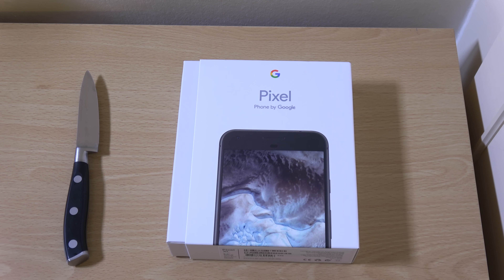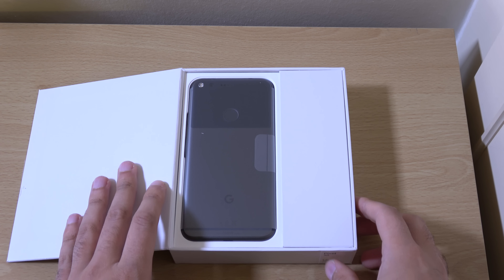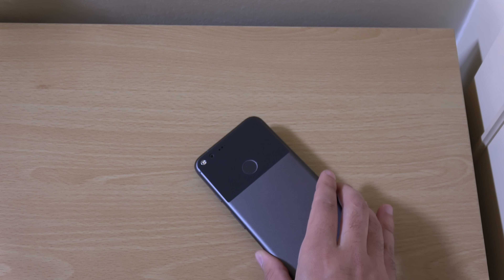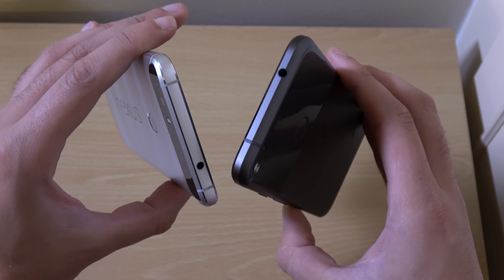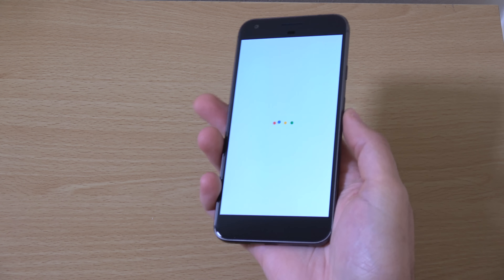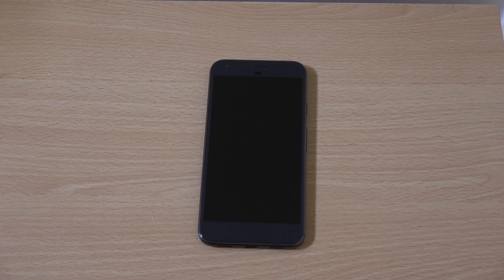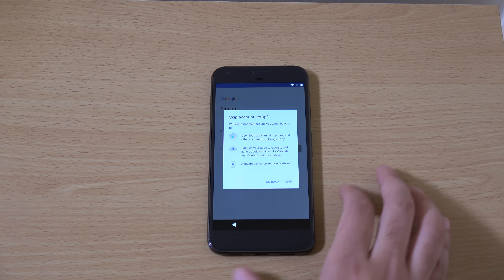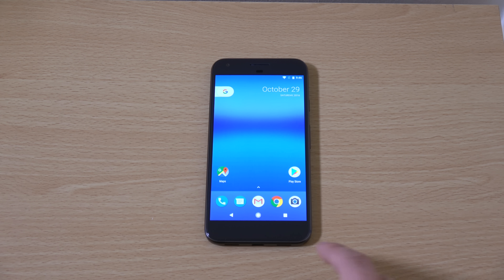Google Pixel XL - Unboxing & First Look! (4K)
Big expensive google phone Pixel XL - Unboxing & First Look!

Cheapest here - US